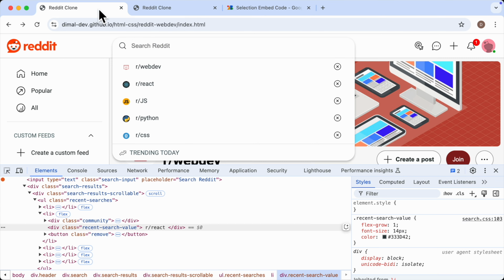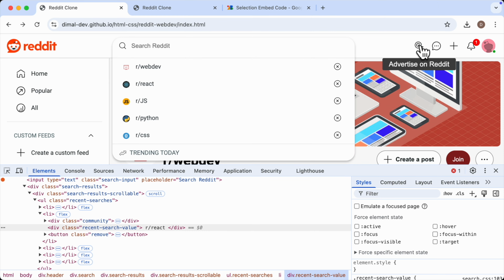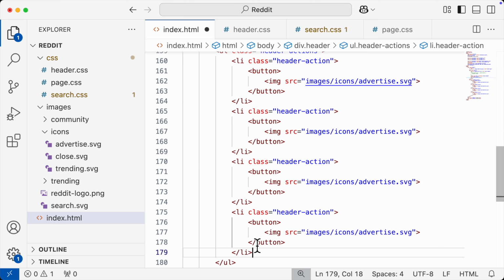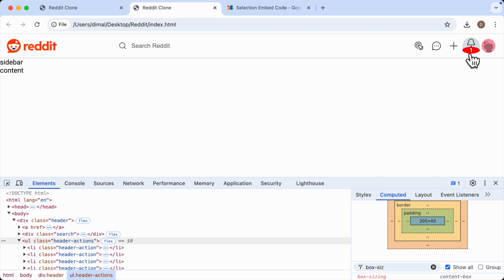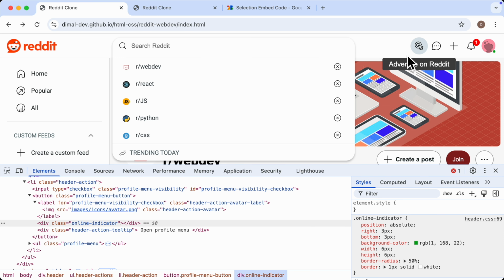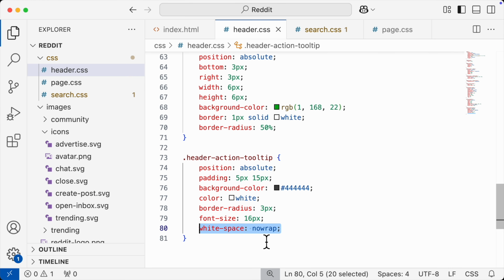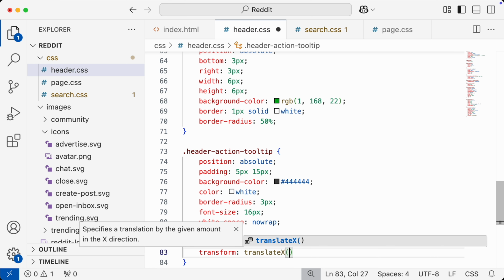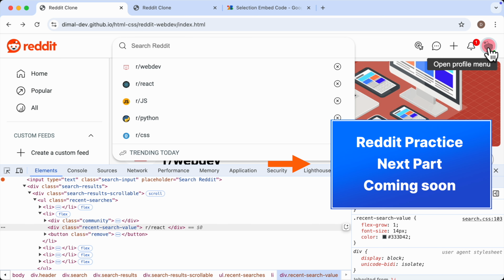Let’s Code Reddit’s Homepage – Full HTML & CSS Beginner Project | Part 7